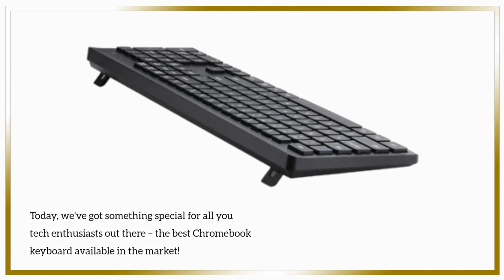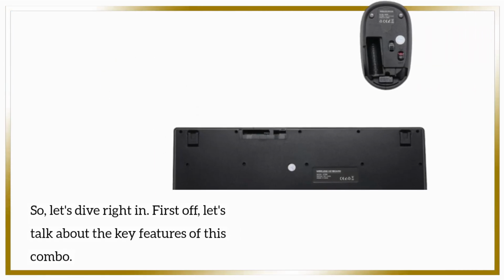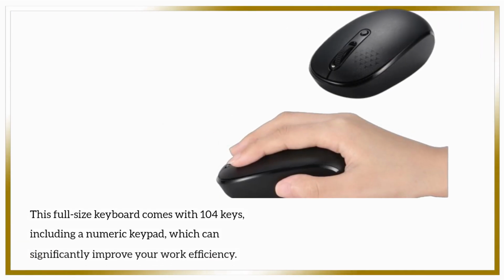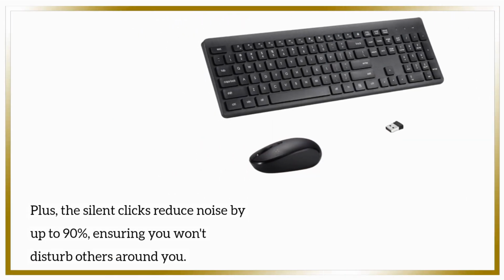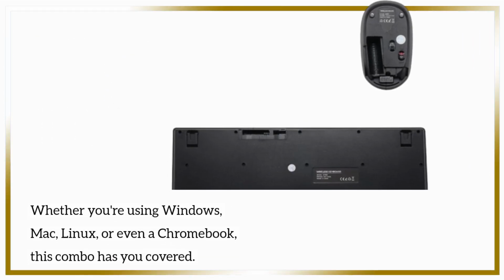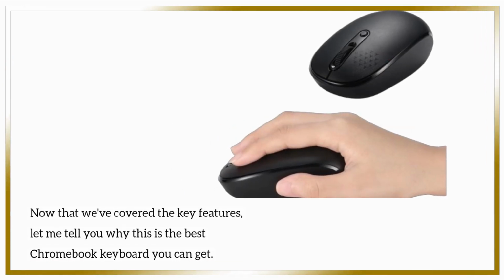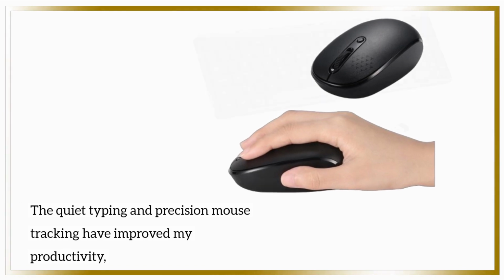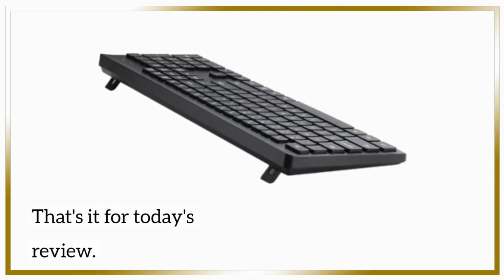⌨️ Best Chromebook Keyboard | Chromebook Typing Excellence | Comfortable Typing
Amazon Product Name : Best Chromebook Keyboard

Looking for the best Chromebook keyboard? Look no further! In this video, we'll be reviewing and comparing the top Chromebook keyboards available, so you can make an informed decision to enhance your typing experience. We'll discuss their comfort, key responsiveness, build quality, and features that make them the best Chromebook keyboards in their category. Whether you use your Chromebook for work, school, or leisure, having a great keyboard can greatly improve your overall productivity and enjoyment. Find the best Chromebook keyboard for your needs and take your typing to the next level.